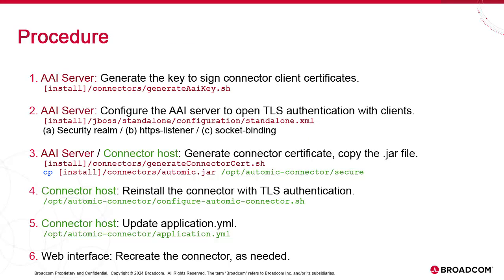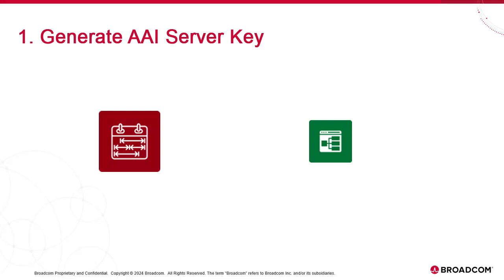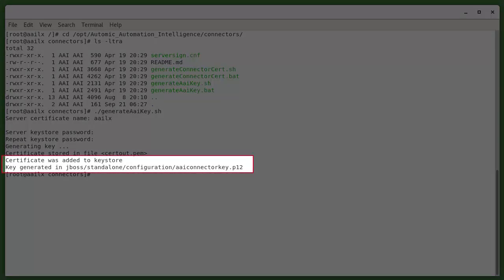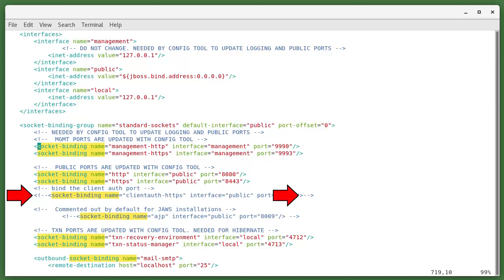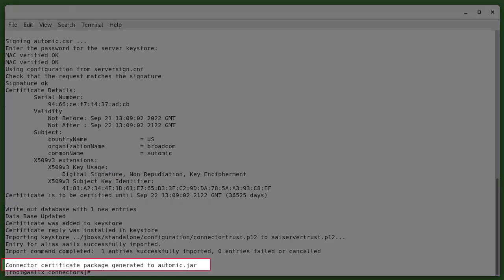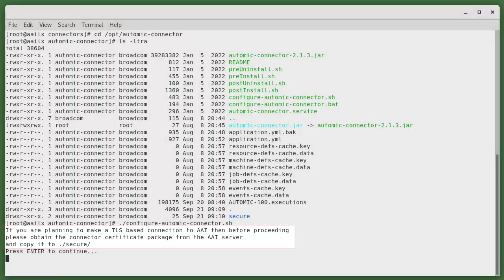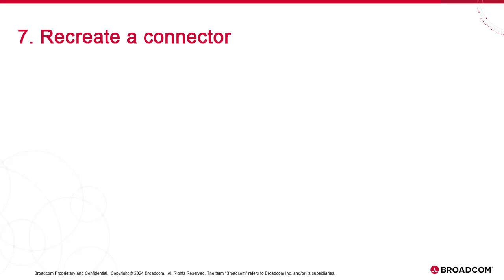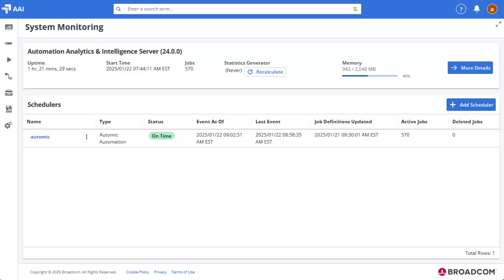AAI: TLS for the Connectors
This is the eleventh video in the AAI v24: Installation and Initial Configuration playlist. This video shows how to deploy TLS/SSL connections between the connector and the AAI Server. This is a two-way authentication mechanism with steps on both the AAI Server and all the connector hosts. Configuring the AAI server happens only once, but every connector needs a certificate.